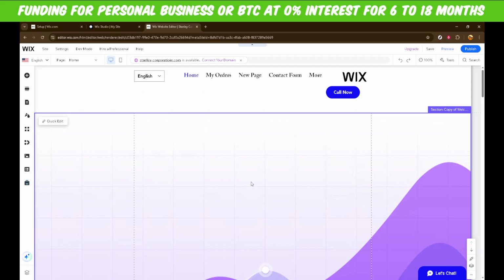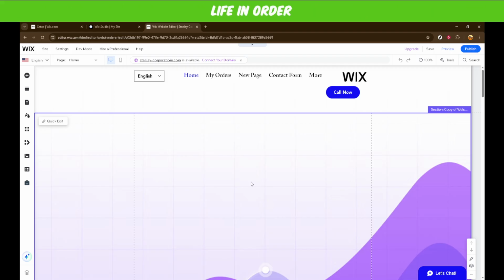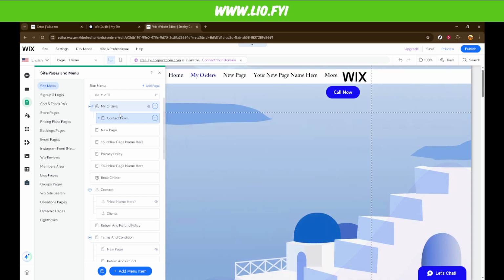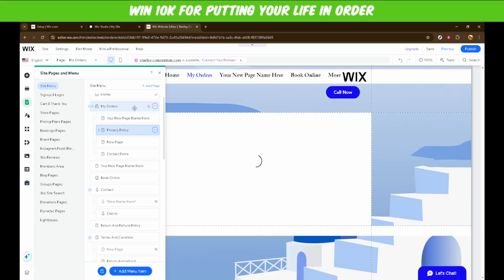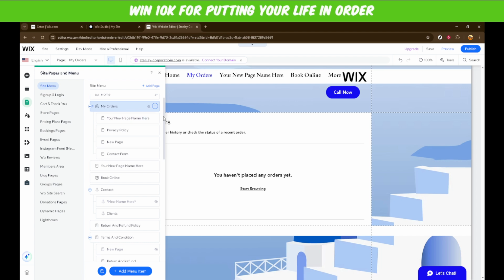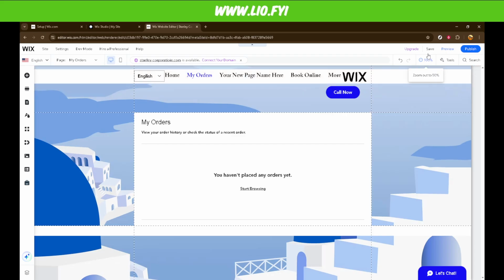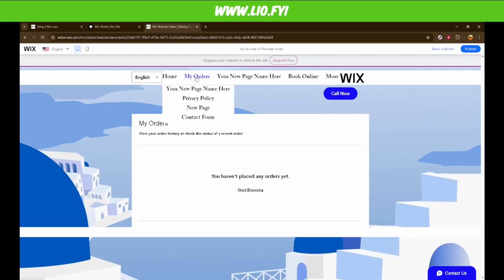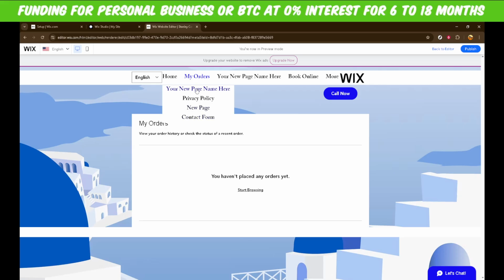How to Make a Dropdown Menu in Wix { 2025 edition }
How to Make a Dropdown Menu in Wix